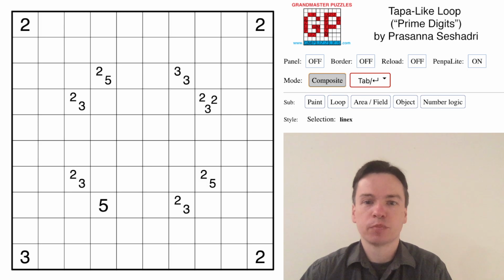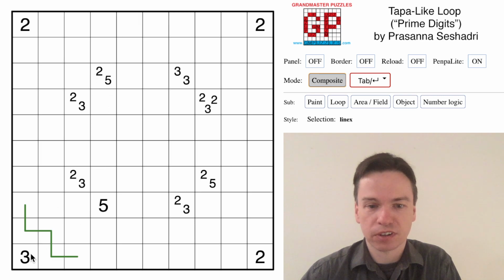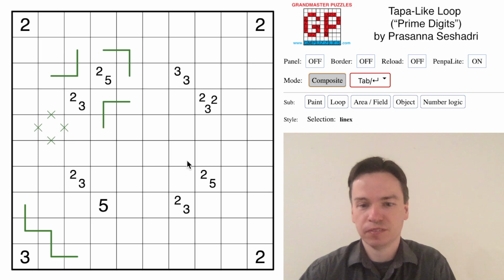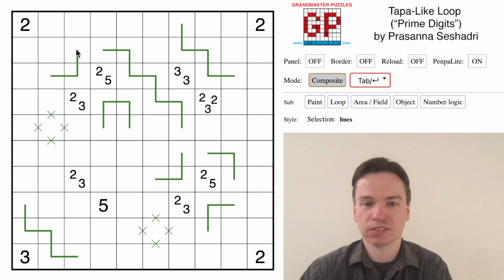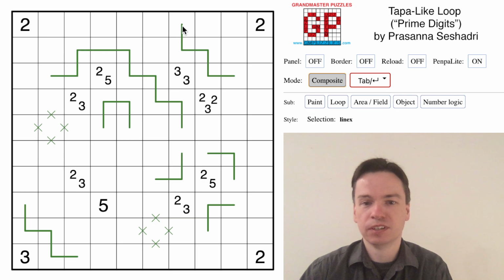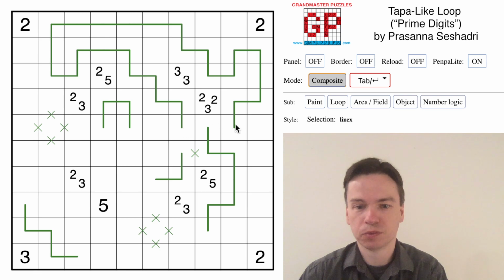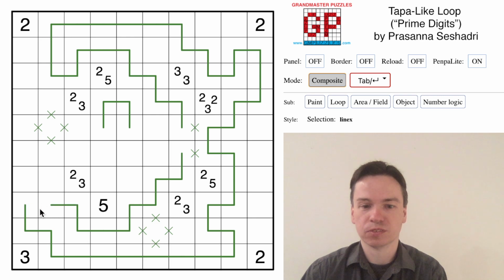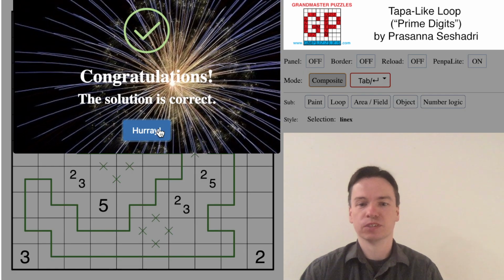GMPuzzles - 2021/11/24 - Tapa-Like Loop by Prasanna Seshadri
Can you figure out how the loop gets around all the "prime" real estate in this Tapa-Like Loop by Prasanna Seshadri? This video will give you some key observations to find the one solution.